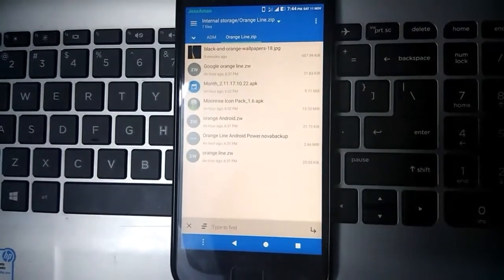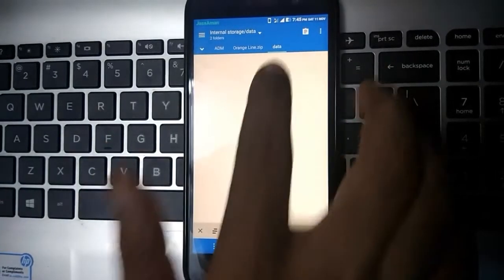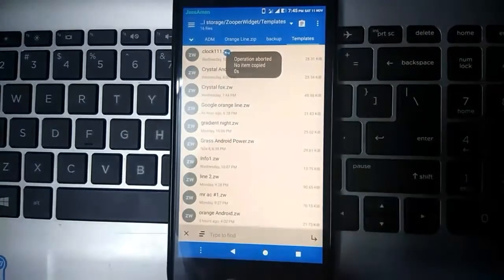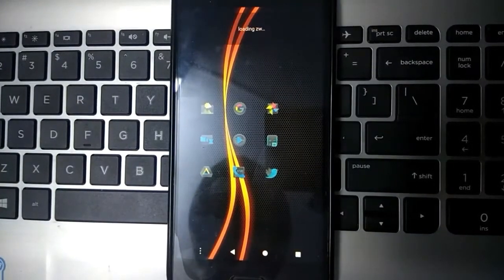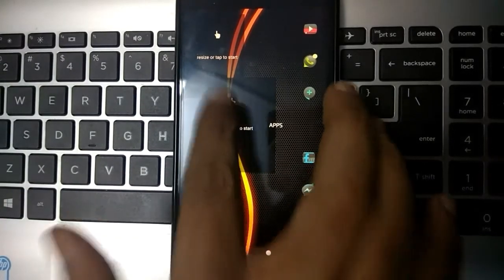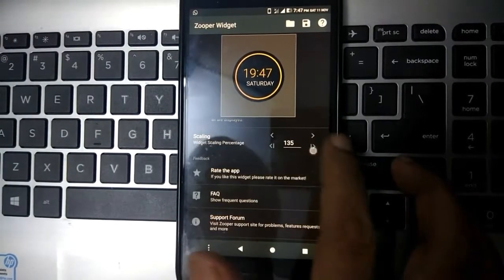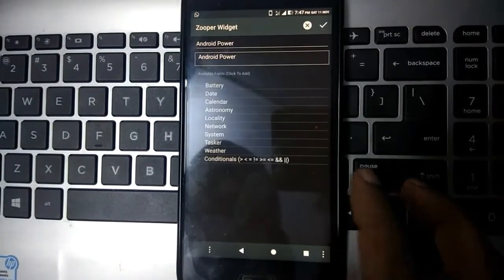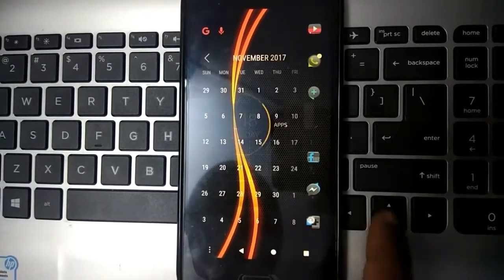nova setup 2017 backup : wipe edition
There's a lot to love in Nova Launcher some tips for you guys: - Nova Launcher has a lot of great settings for you to explore, and plenty of potential for awesome themes and customizable layouts. First things first, though, you have to actually download the launcher and get yourself used to it. Now, there is a learning curve to every launcher out there, but we have a few simple tips to help make your transition as smooth as possible.

Import your layout
You do not want to have to put everything back the way you had it on your old launcher, and Nova gets that. That's why before you go futzing with element styles and shaders, you should import your old launcher's layout so that you're starting out from what you had rather than scratch.

Open Nova Settings.
Tao Backup & import settings.
Tap Import.
Read the warning that comes up and tap OK.
Tap the launcher you wish to import from.
If the data summary from what Nova Launcher found looks correct, tap Import.

Now, given the limitations on how launchers read and share widget data, you might have to re-create a few of your widgets on your newly imported home screen, but if you're lucky, the placeholders will be the same size. Starting from the layout you had means that instead of fussing with getting back to speed, you can hit the ground running in Nova and start experimenting.

Desktop grid size and subgrid positioning
When screens were four inches, a 4x4 grid made sense. Screens are not four inches anymore. Home screens do not need to be confined to such a small grid. They waste space. They significantly limit the amount you can fit on a single screen. Here's how to change that.

Open Nova Settings.
Tap Desktop
Tap Desktop Grid.
Slide the row and column numbers to the size you want.
Tap Done.
While 5x5 will allow your icons to better line up with your dock, don't be afraid to try out even bigger grid sizes — I use a 8x6 grid on my HTC 10 and it's worked out quite well for me. Also, did you notice the setting hiding in the Desktop Grid screen?
Subgrid-positioning allows you to place things between the regular grid spaces, helping you better resize widgets and line things up to your desires. You might not want it on right this second, but once you turn it on, placing elements on your home screen gets a whole lot easier.

Icons
Icons on Android have always been kind of a mess — that's how it is when you don't force everyone to be the same rounded rectangle. That doesn't mean we have to settle with the mishmash of icon styles that inevitably happens between your various apps. No, we have these wonderful things called icon packs to replace your boring old icons with something new, beautiful, and consistent.
Before you set an icon pack, though, you need to go download one. There's a lot of great icon packs out there, but these five are tops in my books:

whicons: This is the icon pack that goes with everything. I've used it in dozens of themes on and off this site, and the monochrome shader for unthemed icons works beautifully.
zwart: It's like Whicons, but black. Also free, also awesome, and also goes with so many wallpapers and themes.
Once you've got your icon pack, you can apply it like so:
Open Nova Settings.
Tap Look & feel.
Tap Icon theme.
Tap the icon pack you wish to use.
You can also edit individual icons in Nova.
Long-press the icon you wish to edit on your home screen.
Tap Edit. NOTE: if it's an app with Android 7.1 shortcuts, you will tap Icon options before tapping Edit.
Tap the icon to edit it.
Select the icon pack or gallery source you wish to pull your icon from.
Scroll through your desired pack and tap the icon you want to use.
Tap Done.
Hide unwanted apps
On most phones, there's a laundry list of apps you don't use and don't need cluttering up your launcher. On most launchers, your choices are simple: disable the app or stick it in a folder. Nova Launcher gives you another option for apps that you can't disable but still want to not look at: hide them from the launcher.
Open the app drawer.
Press and drag the app you wish to hide up towards the top of the screen.
Drag and drop the app you wish to hide on Edit.
Uncheck the Apps box to hide it from the drawer.
Tap Done.